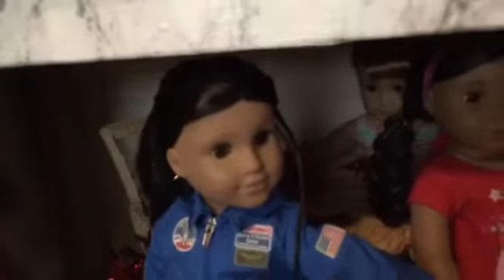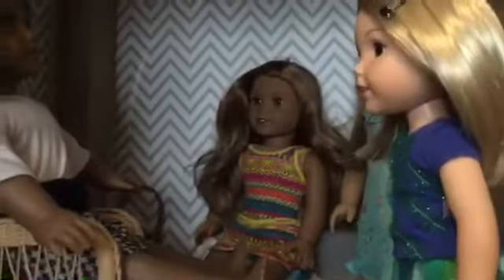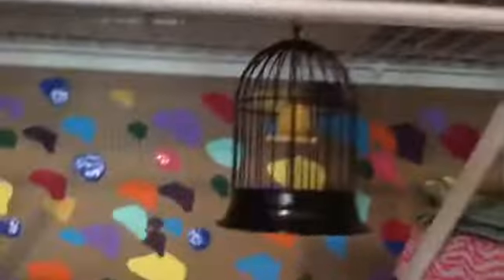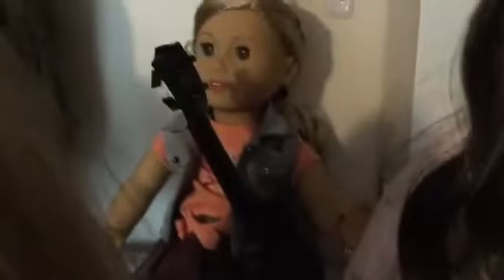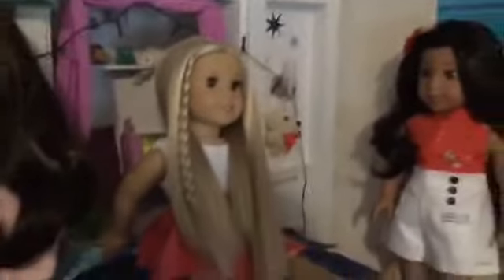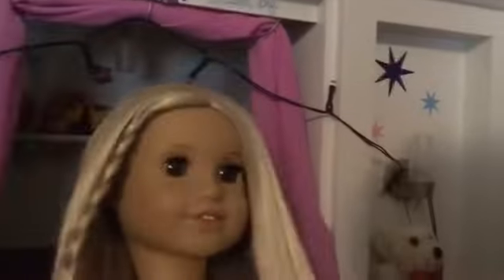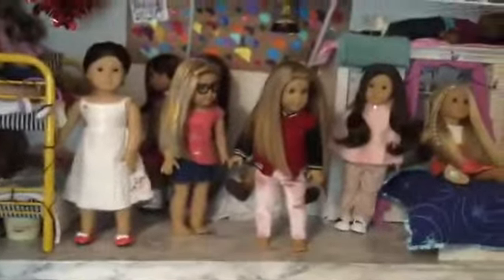HUGE AMERICAN GIRL DOLLHOUSE TOUR 2018